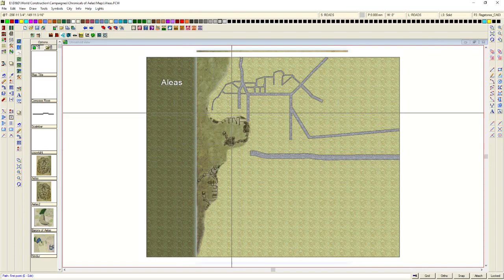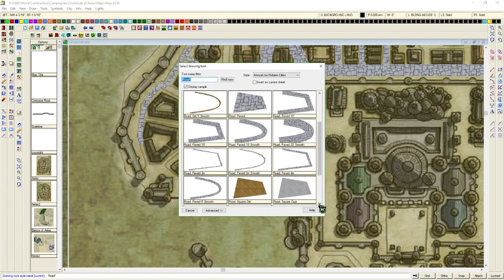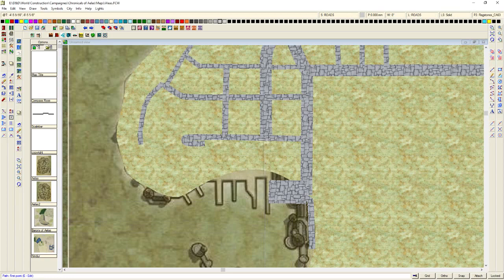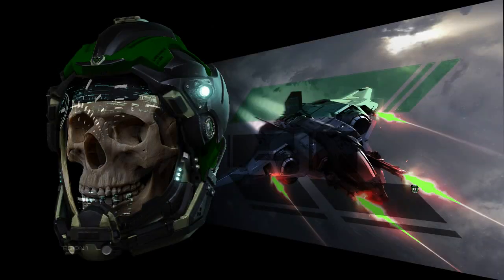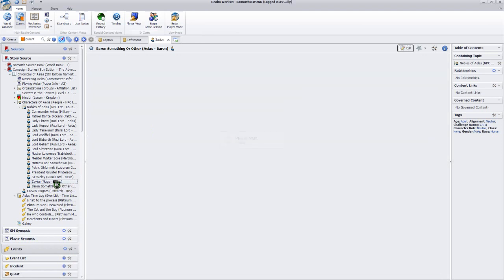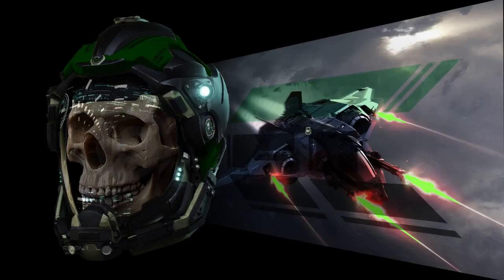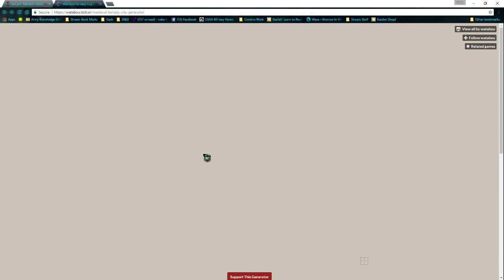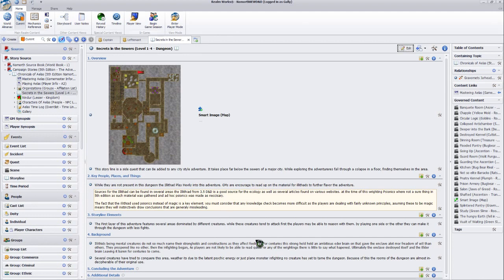D&D Creation and Realm Work Chronicals of aelas (Part 3)